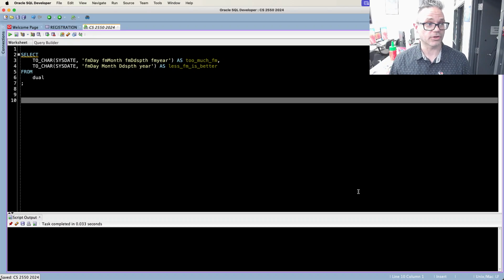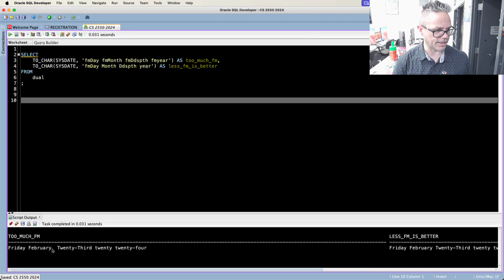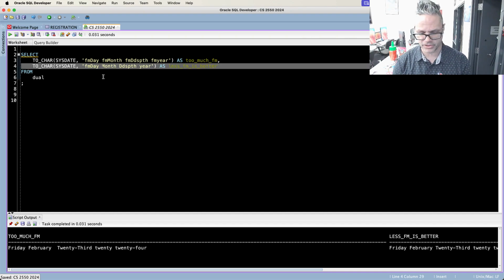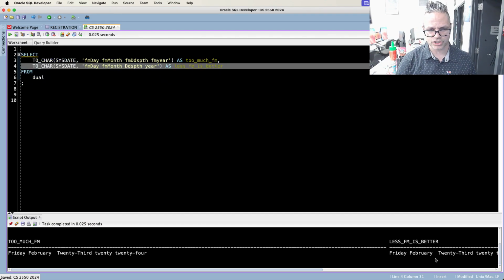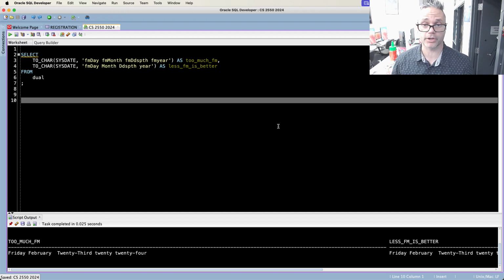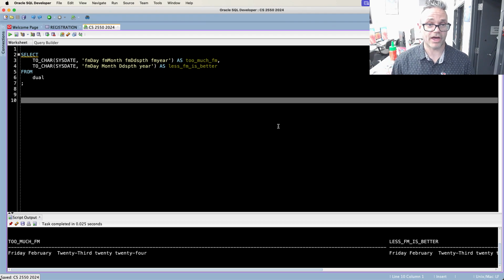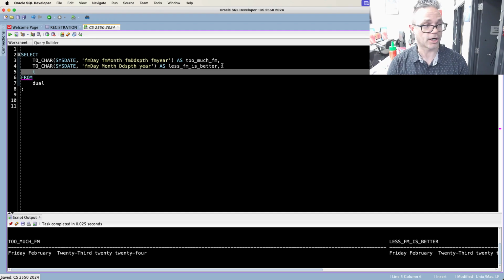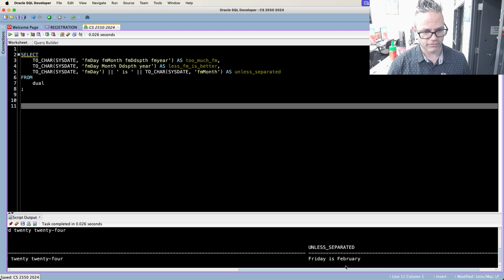Using the fm format mask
How to properly use the fm option in a format mask to suppress padding in a query.